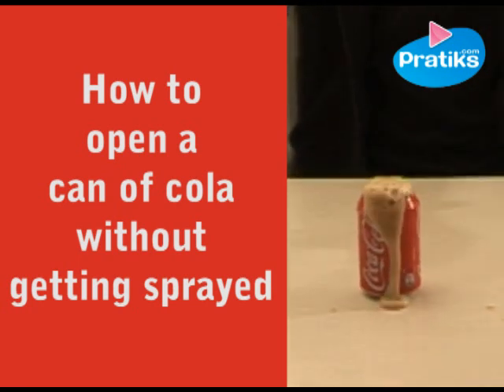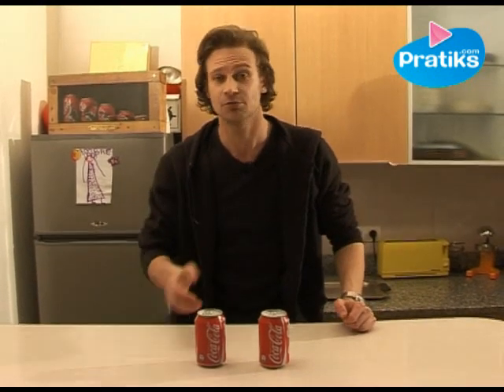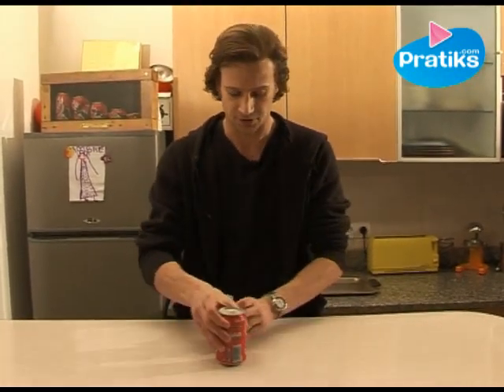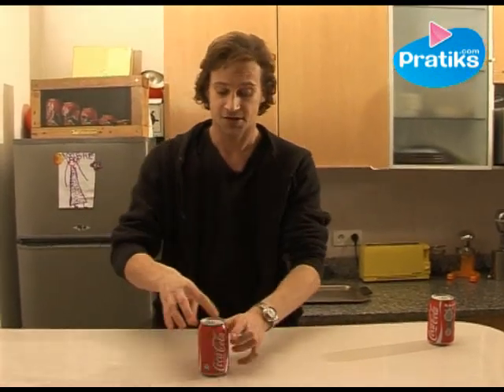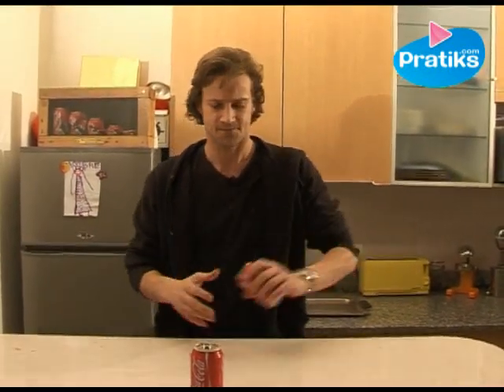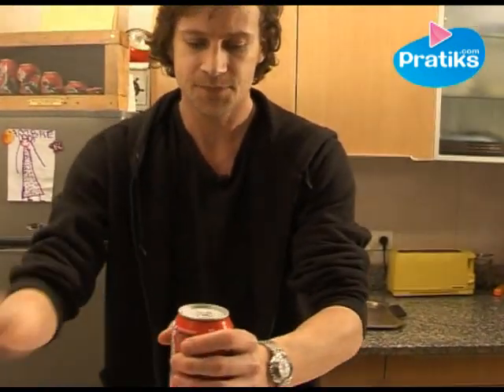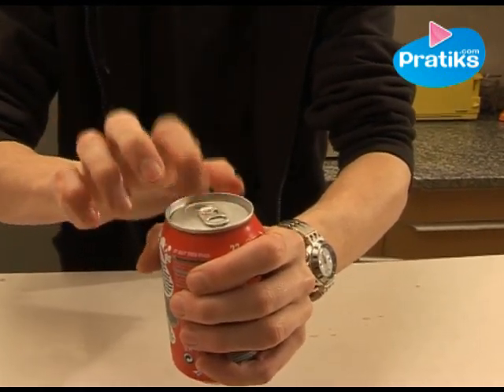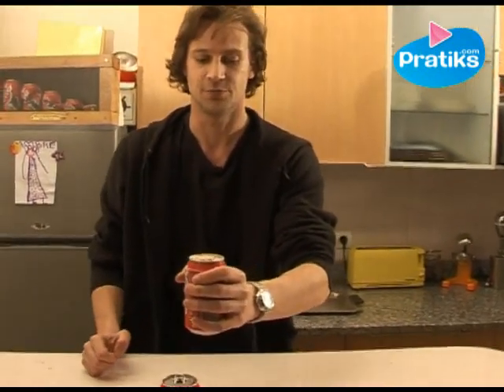How to Open a Can of Cola Without Getting Splashed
Gaël, the founder of Pratiks tells us his secret method for avoiding getting sprayed when opening a can of Coca-Cola, Pepsi, Coke or any other soda drink which has been shaken. No explosions, no mess, with this method you can open your can of soda, coke or pepsi just after its been shaken.
This technique could be used as a magic trick too, because its very impressive and you can easily hide the all important movement which causes the foam to disappear. How to open a shaken can of Coca-Cola. Incredible, but it works!